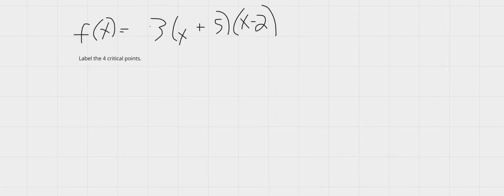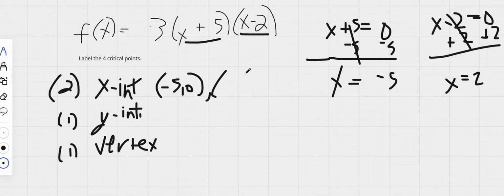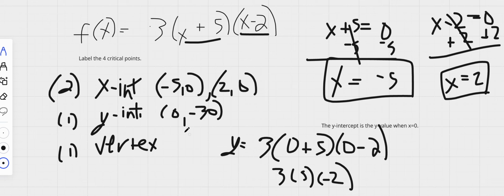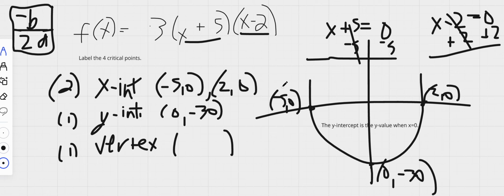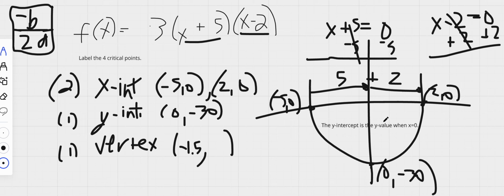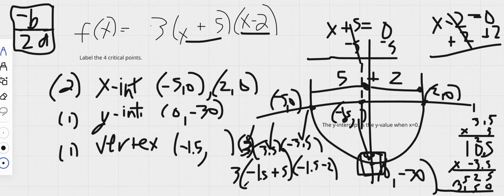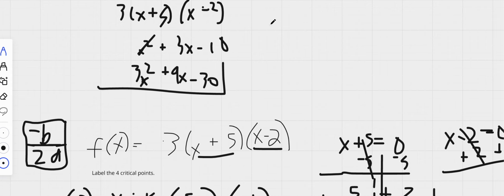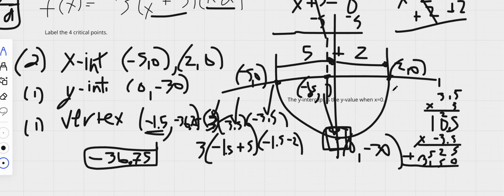Algebra - Label the 4 Critical Points of a Parabola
Here we go over what the critical points are and how to solve for all 4 of them.  (2 x-intercepts, y-intercept, and vertex).